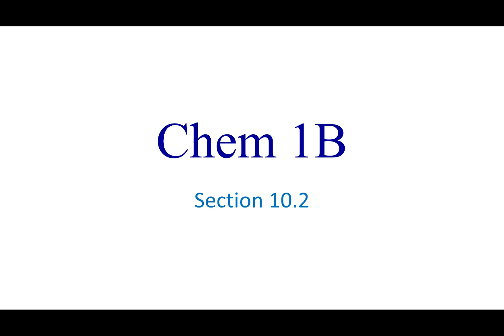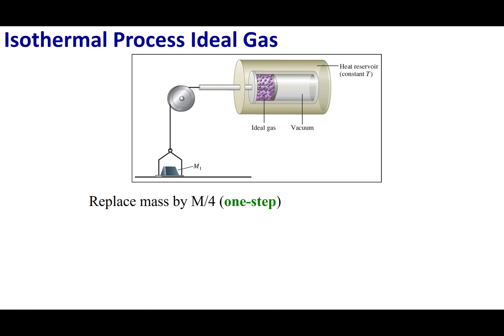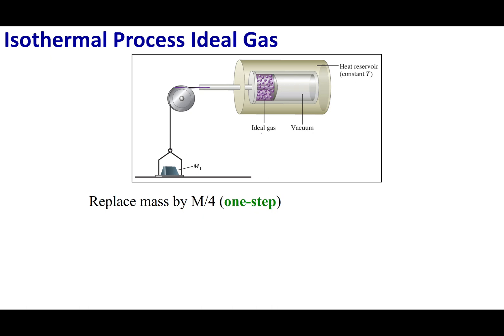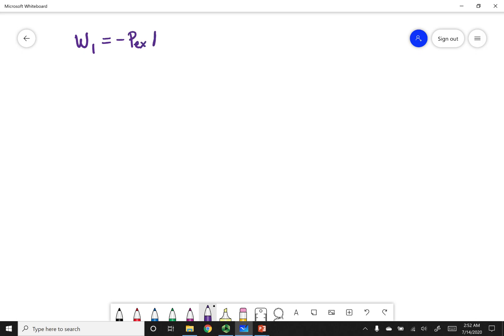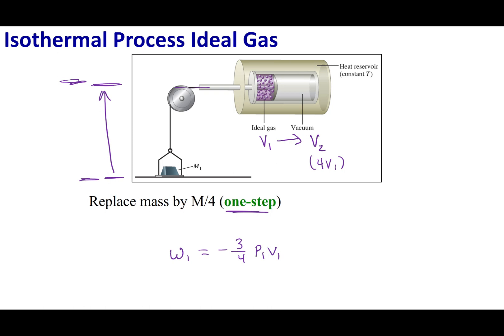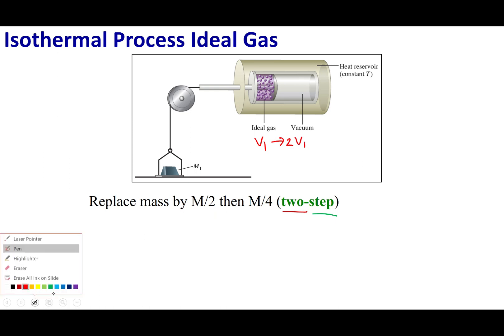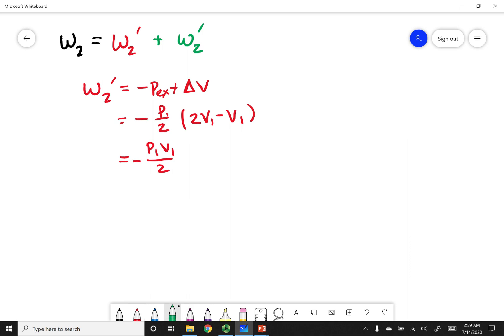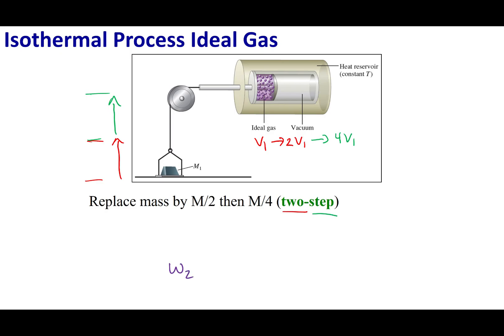Section 10.2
Topics:
Isothermal Process: Ideal Gas